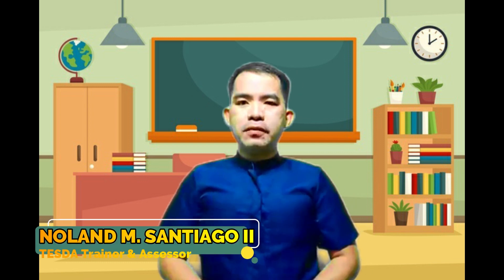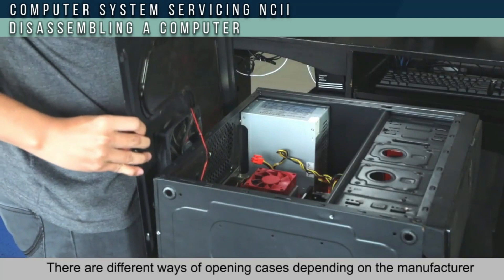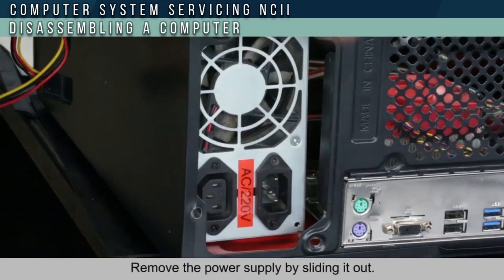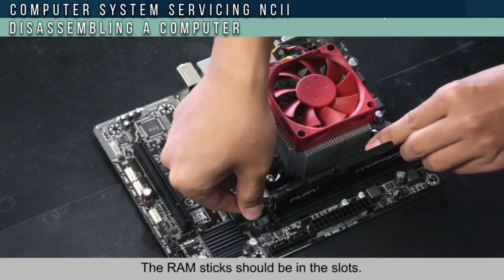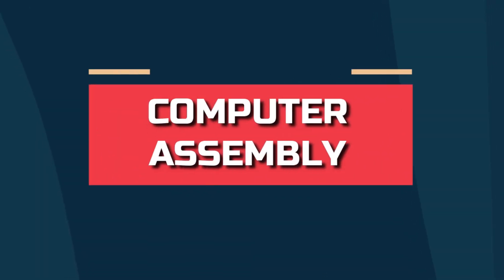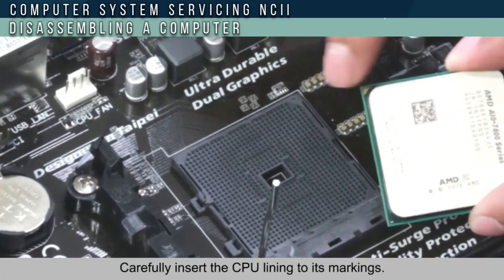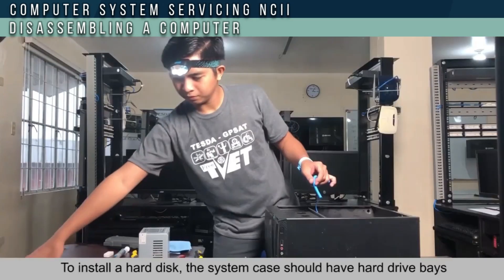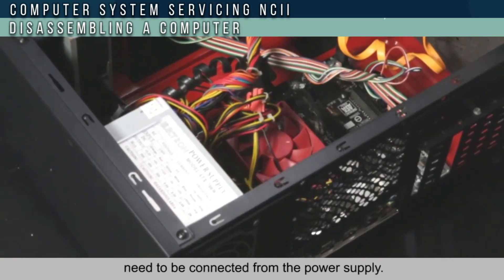PC Assembly & Disassembly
Personal Computer Assembly and Disassembly
Information and Communications Technology
Computer Systems Servicing